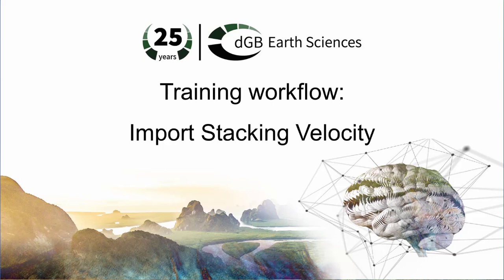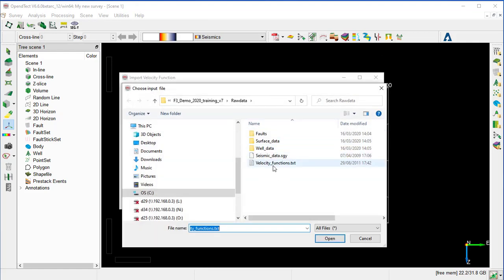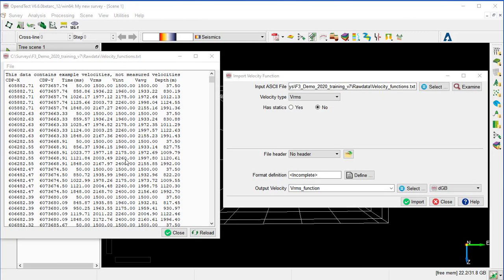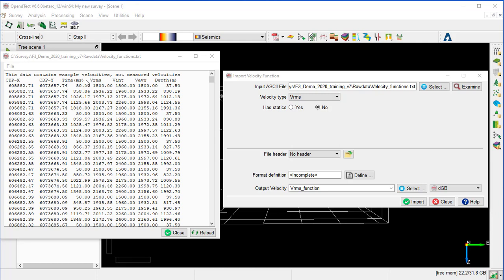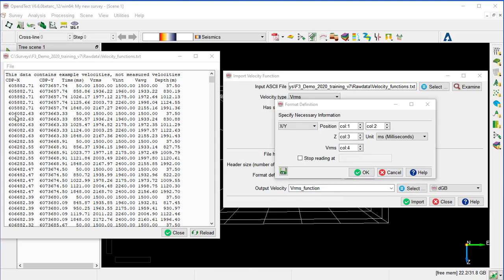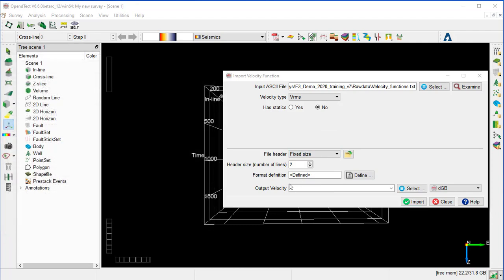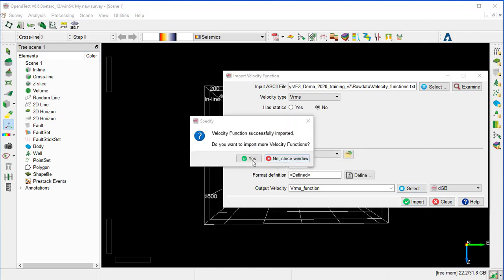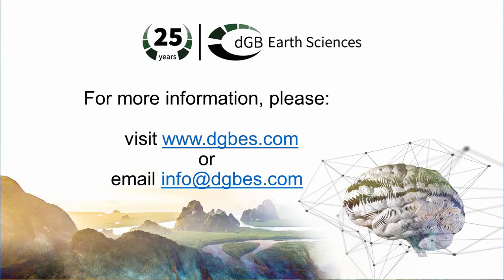Training workflow: Import Data - Stacking Velocity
This video shows the OpendTect Training workflow: Import Data - Stacking Velocity presented by dGB Earth Sciences. We will show you how to import Stacking Velocity Function. This video is part of a series of Training workflows for the free OpendTect introduction classes videos.